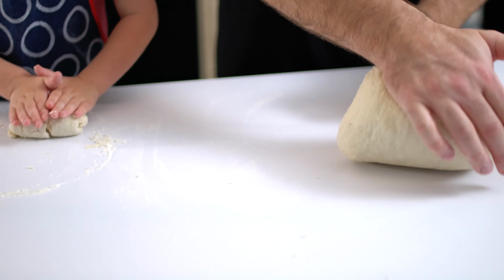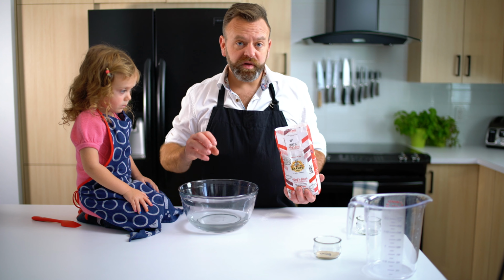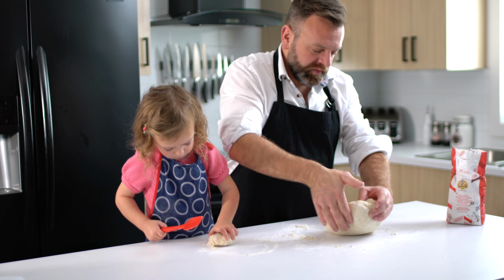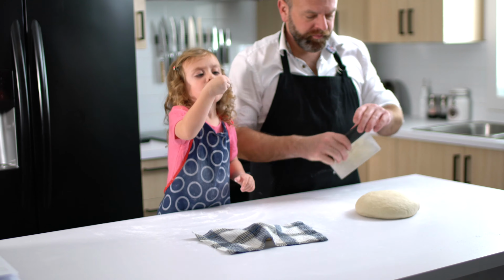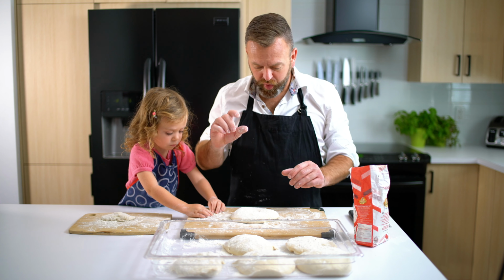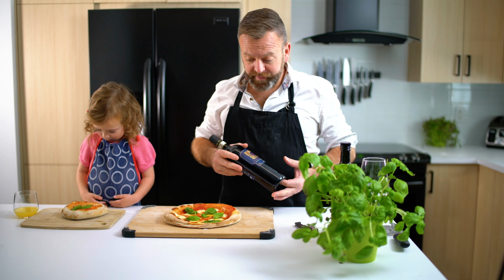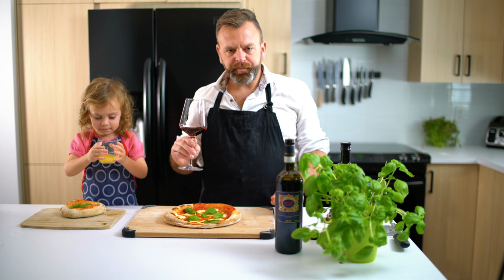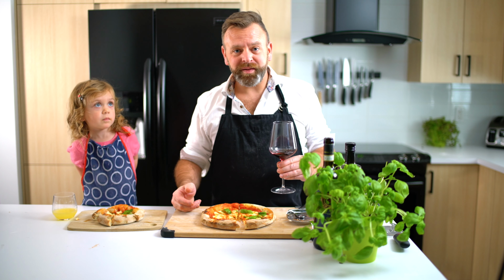How to make Neapolitan Pizza Dough with Wine Pairing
In this video I will show you how to make delicious Neapolitan pizza dough at home with a wine pairing. I love to cook with my kid, Cici, I hope you will enjoy our recipes! I also do wine pairing on all my recipes :)  Cheers!

Ingredients;

600ml water
1KG 00 Flour
30gr salt
2gr yeast

Cooking gear:
Induction Cooktop;
Stand mixer;
Pasta machine;
Fancy salt;
Food Mixer;
Coffee maker;
Nespresso reusable capsules;

Filming gear;
Main Camera;
B-Roll Camera;
Main light;
secondary light
Third light;
external monitor